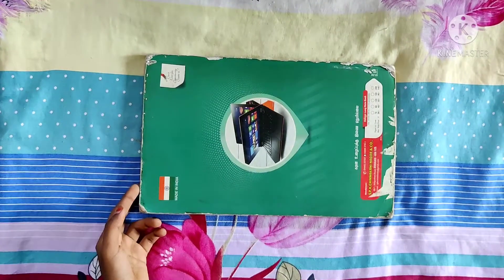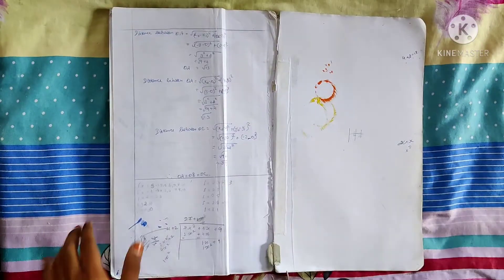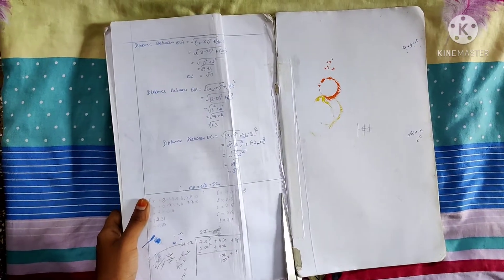Homemade Canvas board in simple way with cheapest cost